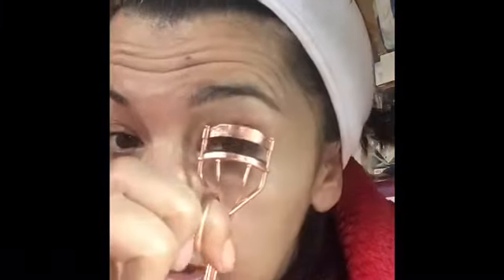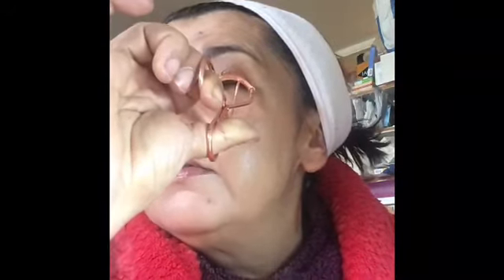I tried to follow Charlotte Tilbury for the 3rd time! Emily Ratajkowski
I tried to follow Charlotte Tilbury for the 3rd time! - Emily Ratajkowski look

Hi all
Feeling so much better today so back by popular demand I’m following Charlotte again. I think I’m now officially a stalker!
This is a tutorial taken from her cover look series where she explains how she created some of her most famous magazine shoots. The original tutorial is here:
This is my 3rd video in the series “I tried to follow Charlotte Tilbury” here are my other two:

Products used

Magic foundation (I use shade 5 but sometimes have to darken it)

Mini miracle eye wand (please note I’d run out so substituted this with her retoucher in shade 3 . I normally use the eye wand in shade 2)

Lip cheat in kiss n tell

Accessibility information for viewers with disabilities affecting their ability to apply makeup
Eye pencil and mascara may be difficult to use for viewers who have unsteady hands. However the eyeliner doesn’t set for 30 seconds so any mistakes can be smudged out provided you do it quickly. Work on each eye and smudge before working on the other. Substituted mascara for gel mascara. The colour chameleon can be easily blended with fingers . You don’t need to be precise when using the pencil as it blends out with fingers. Smudge lipstick in with fingers for a really sultry look and leave out the lipliner

The Bombshell look day 3 The 12 Days Of Tilbury

As usual all opinions are my own and all products were bought with my own money. Makeup is my hobby but not my career

Ali xxx